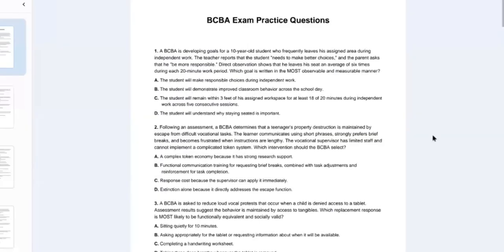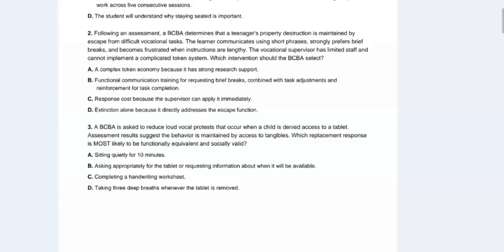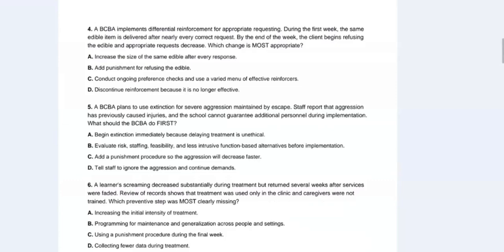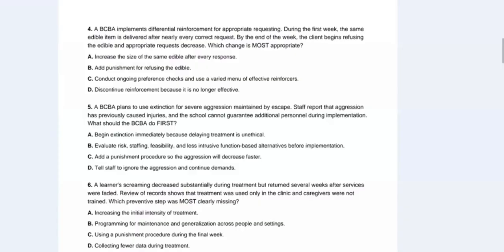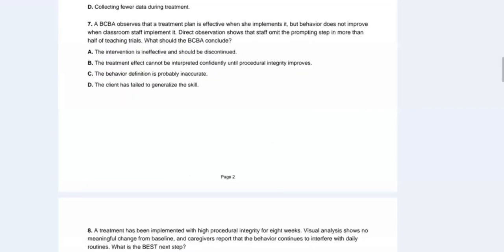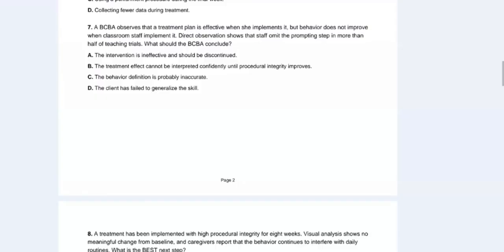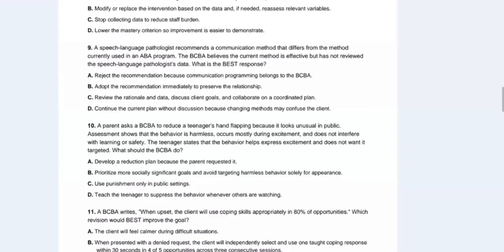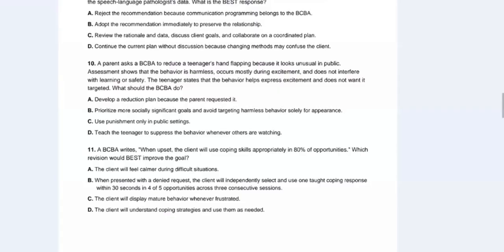Mock Questions-Domain I: Personnel Supervision and Management (Task List 6 BCBA Exam Prep)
📚 BCBA Test Content Outline – Domain F: Behavior Assessment

Join Nicole Phillips, BCBA, as she reviews Domain I: Personnel Supervision and Management with a student. This video covers key assessment concepts from the BCBA Test Content Outline to help you prepare for the BCBA exam.

Reference: Applied Behavior Analysis (3rd ed.) by Cooper, Heron, & Heward.